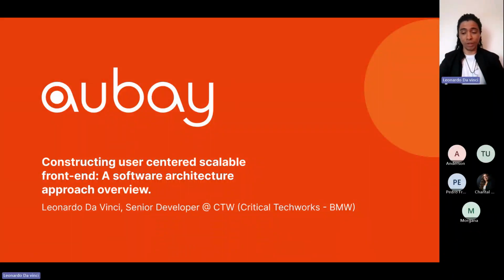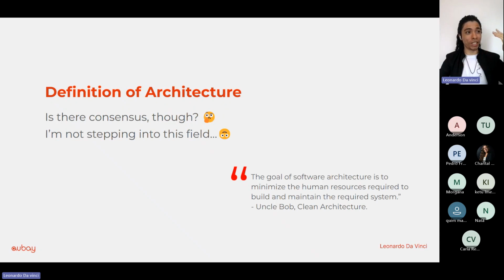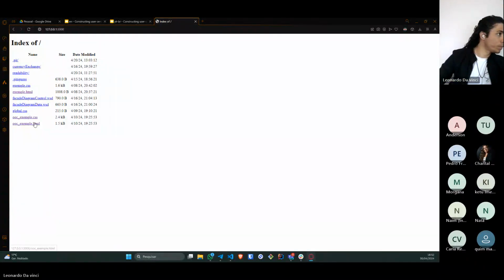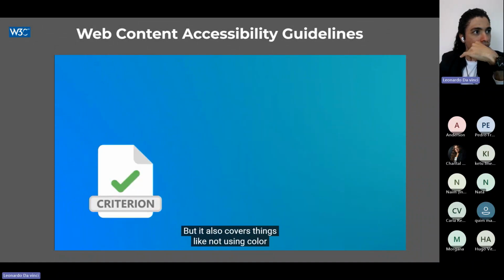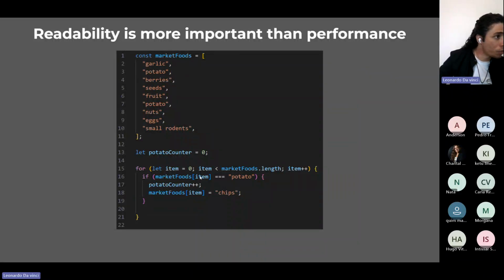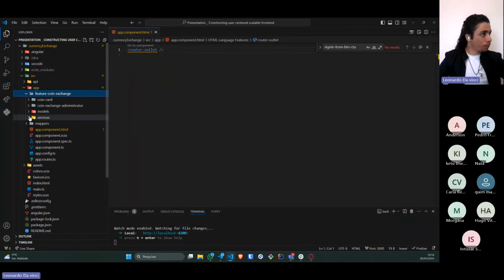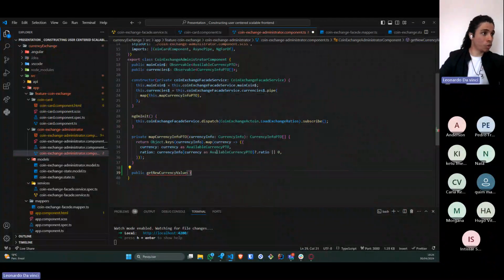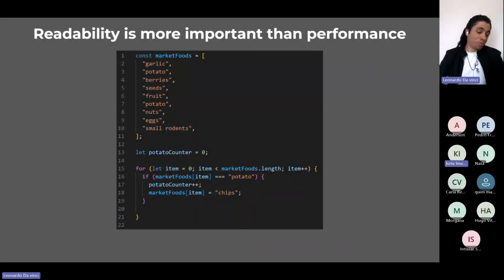Webinar | Constructing a user centered scalable Front End-A software architecture approach overview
Neste webinar, Leonardo da Vinci discute por que a arquitetura importa no Front‑End moderno, cobre abordagens de CSS (como OOCSS, SMACSS e BEM), responsividade e acessibilidade (mobile first, WCAG), design systems e componentização com Atomic Design, práticas de testing (BDD/TDD), desafios de aplicar Clean Architecture no Front‑End, importância da legibilidade e responsabilidade única, gestão de estado/fluxo de dados e mostra tudo isso ligado a um exemplo de código.

Ficaste Interessado? Aqui podes encontrar mais conteúdos da nossa Academia